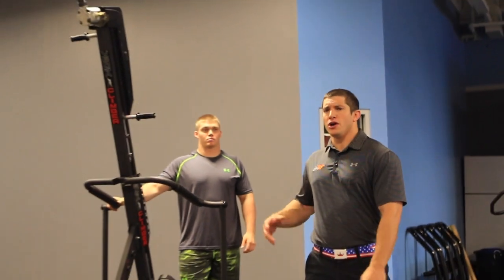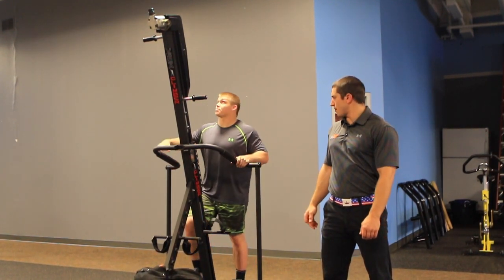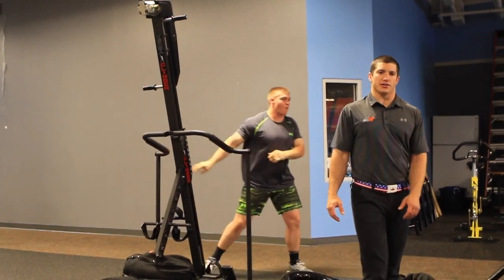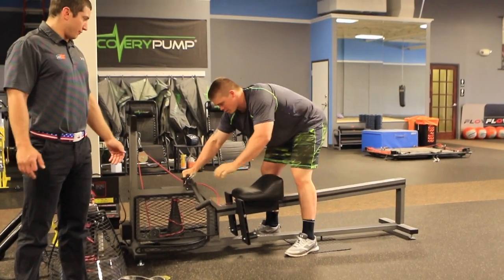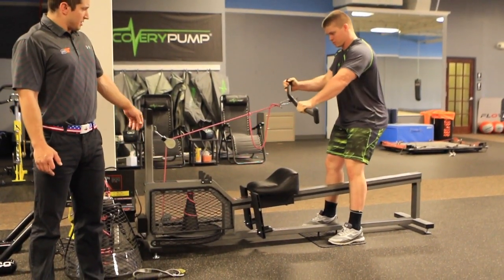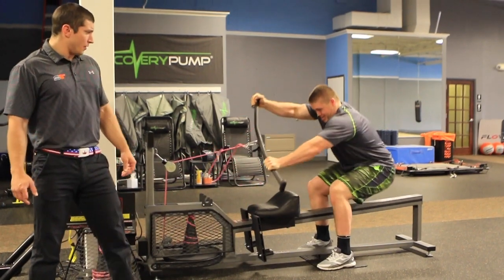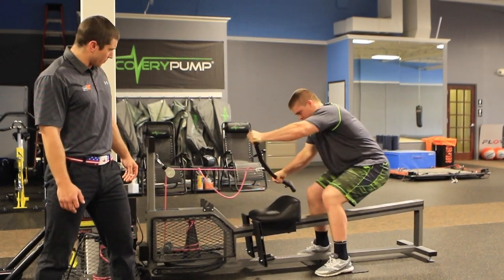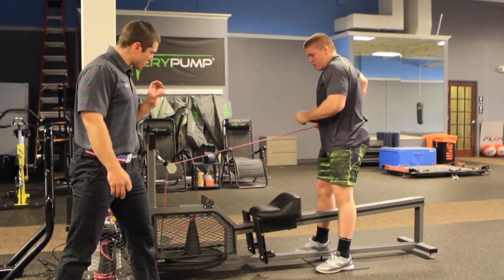VersaClimber Metabolic Superset With Mike Whitman